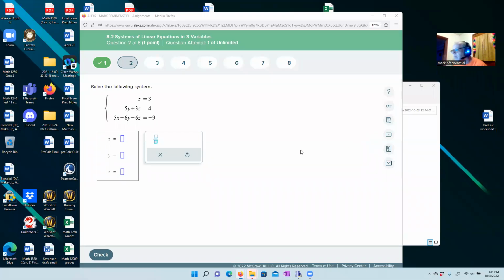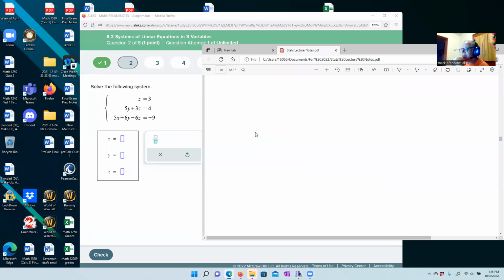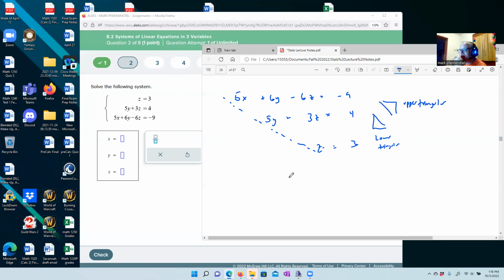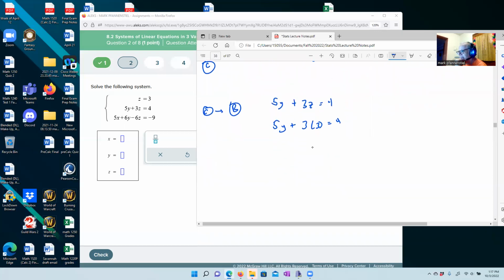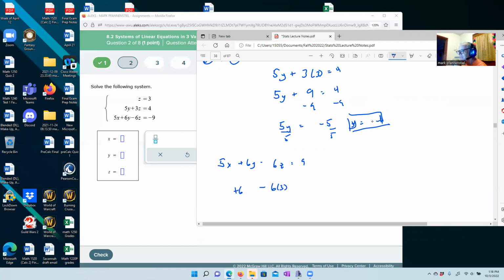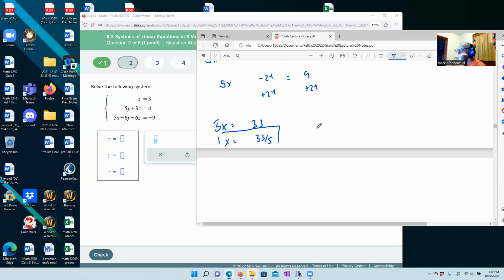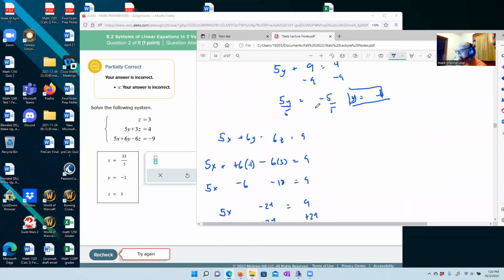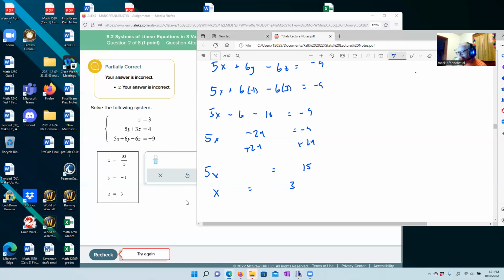Math 1240 Section 8.2 Problem #2